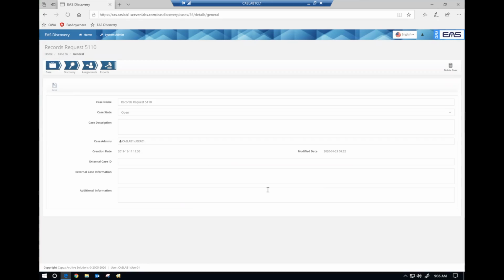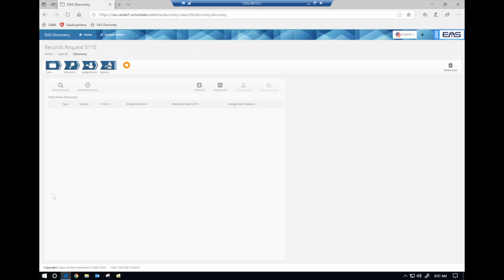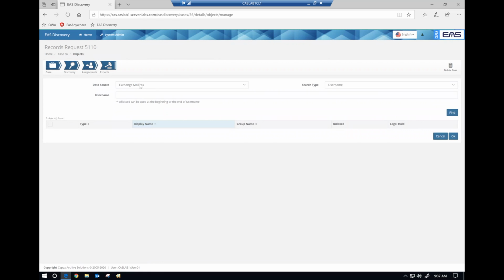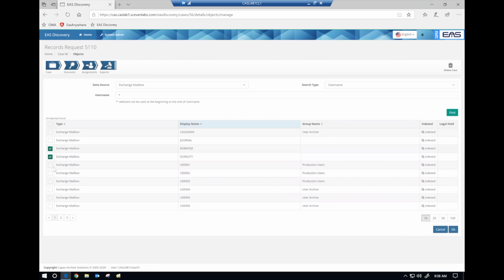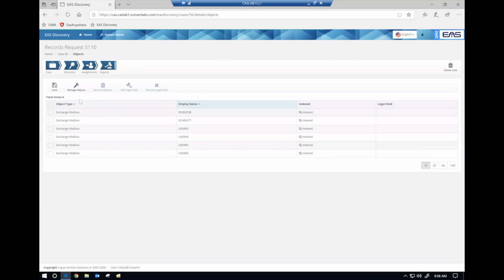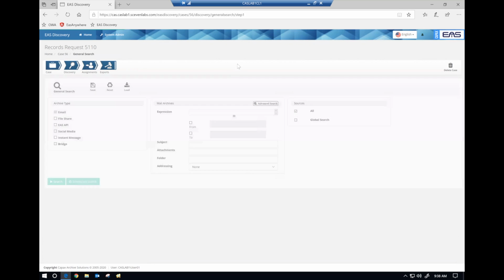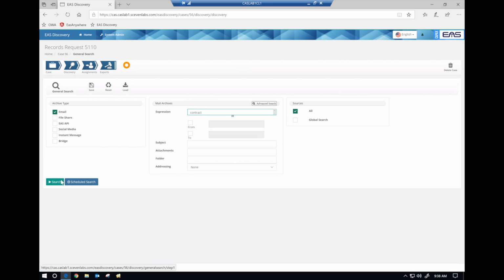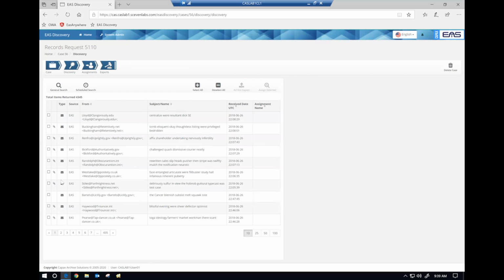EAS How To Berninger, Adding Objects at the Case Level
How to Add Objects to a Discovery Case

We are revisiting EAS Discovery courtesy of a support case submitted by one of our newest EAS Discovery administrators, my good friend Ken.  Thank you Ken for submitting your question, and I hope to receive more this week!

So, in this scenario, we had a search failing because an end-user who was new to EAS was not adding objects to the search at the case level.  This video will not only show you how to do this but complete the search process through to export as a refresher as well.

What Happens When You Do Not Do This?
Watch what happens when I remove the objects and try to run the search...it is a complete failure!  This is just one example of how these simple tricks and tips will help you be successful with EAS, your job, and as a result life as you know it!  If you are having problems or have any questions make sure you give me a call today!

Adding Objects
As I mentioned, the key is ensuring you add these objects at the case level, and not the search level.  So, to do this we navigate from CASE → Managed Objects.  From here, a simple wild card will allow you to peruse all of the mailboxes eligible to be added to the case.  I am going to target six or so mailboxes for this search...

Run the Search
With the objects properly applied, we are good to run our search, which in this case is for the keyword ‘contract,’.  I navigate into Discovery, input my search criteria, and let it go!

Thanks again Ken for this week’s topic, please keep them coming!  And should you ever need help with Discovery searches or anything else EAS - give me a call today at 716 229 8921 !!